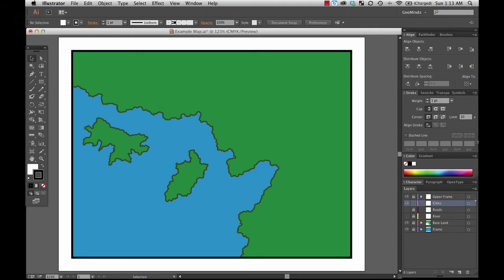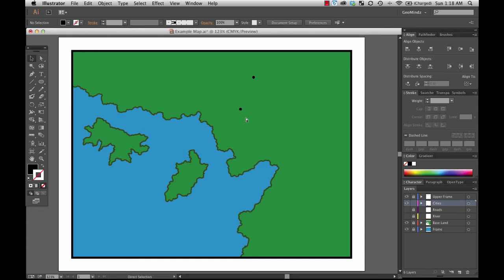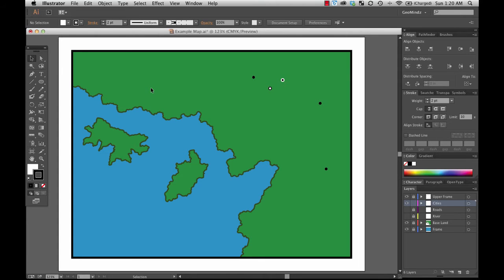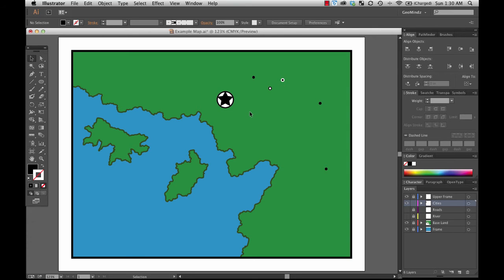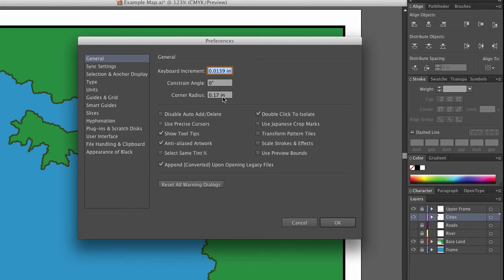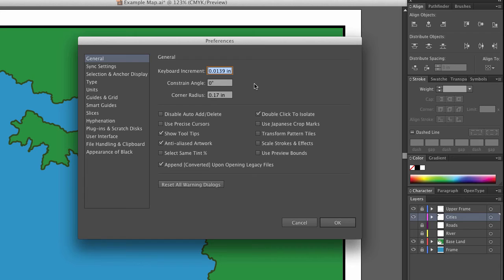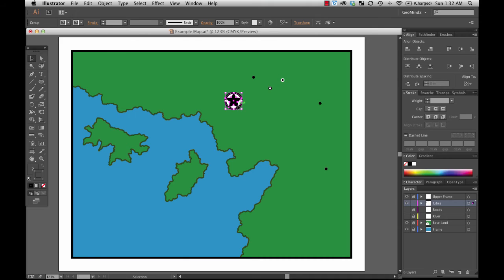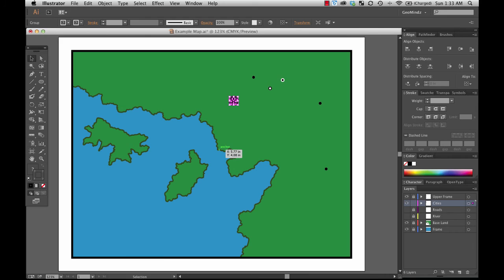Adobe Illustrator for Cartographers 16: Basic Point Symbology